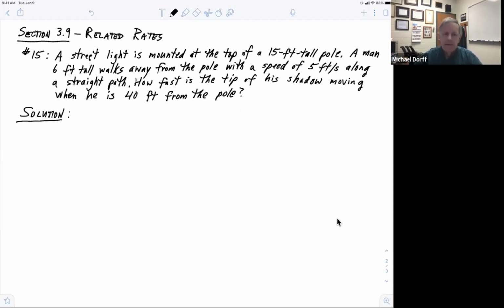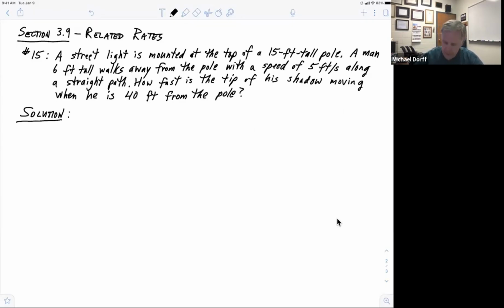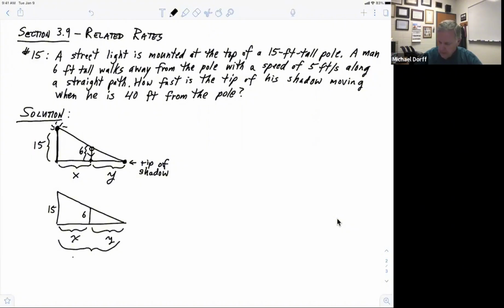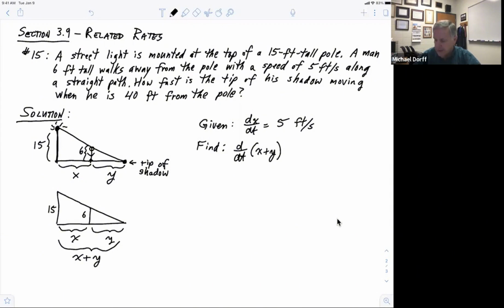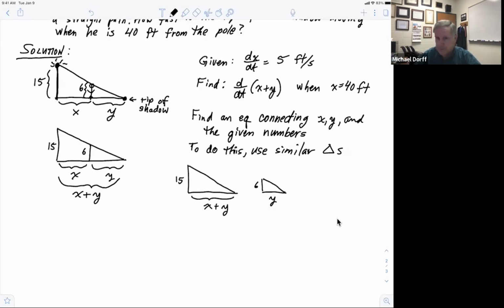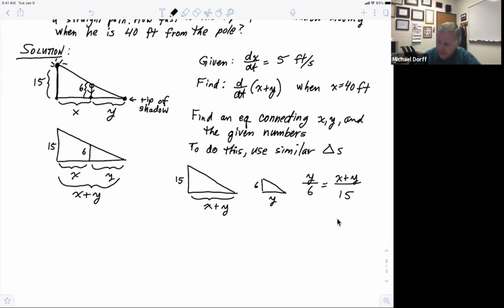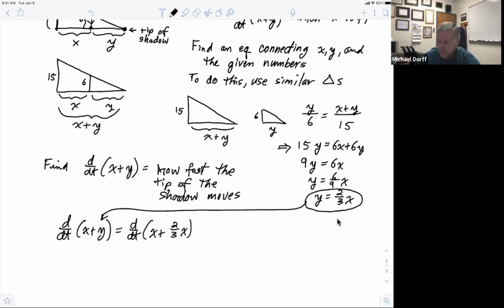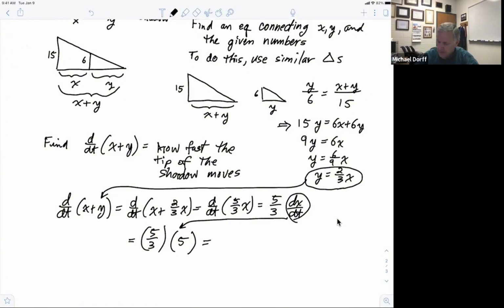Day 20: Homework Example #1 - Related Rates (Sect 3.9)